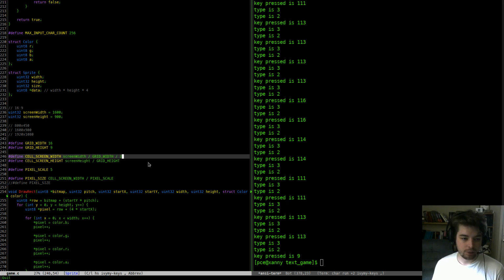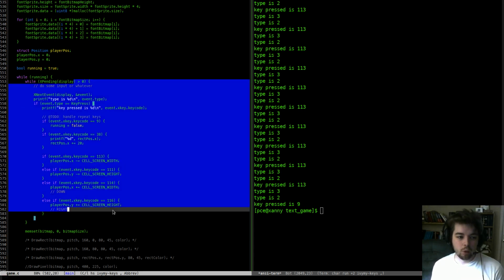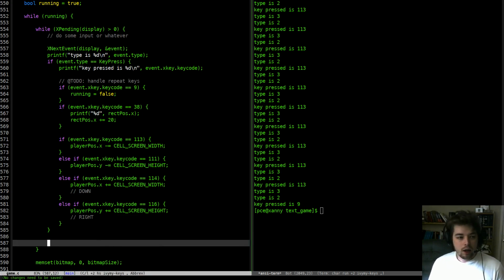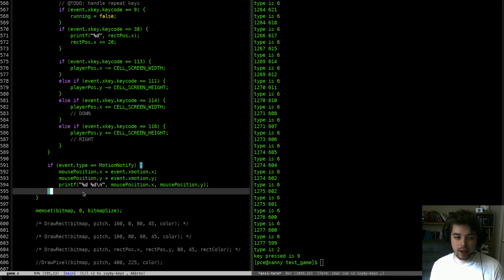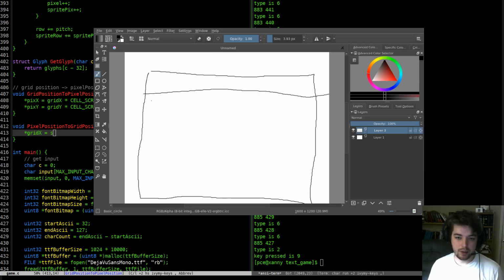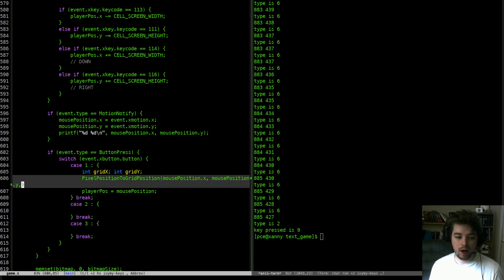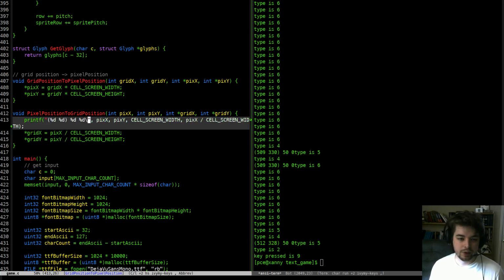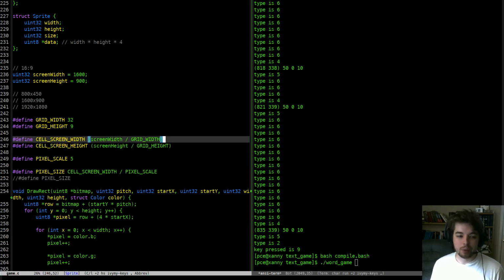word game 17 mouse movement